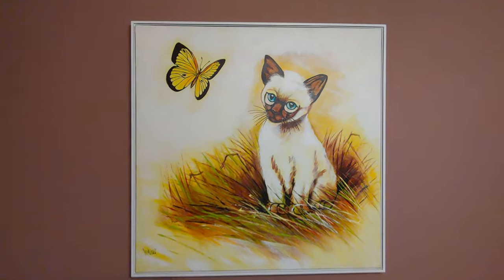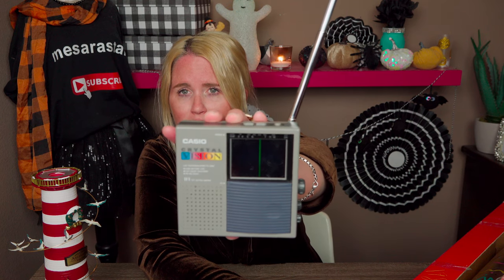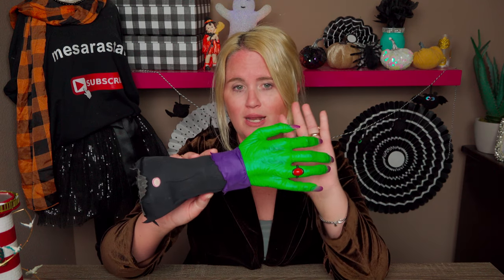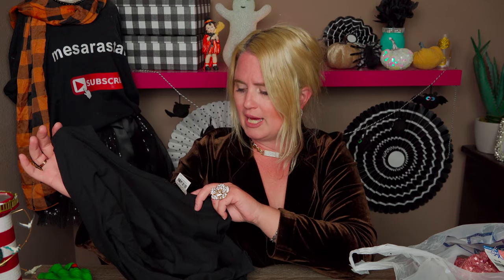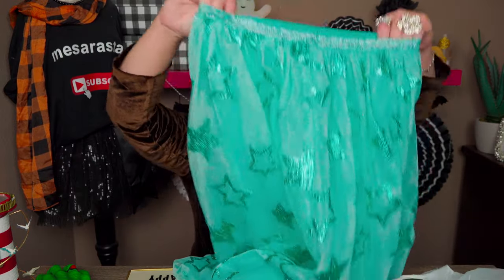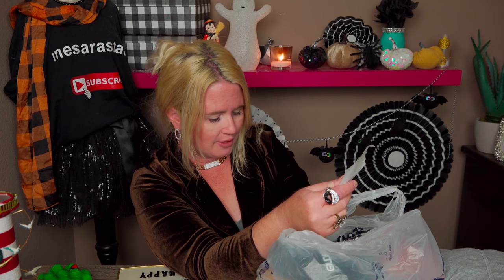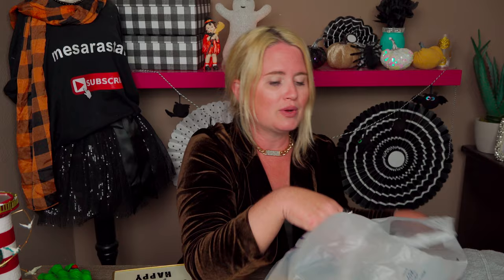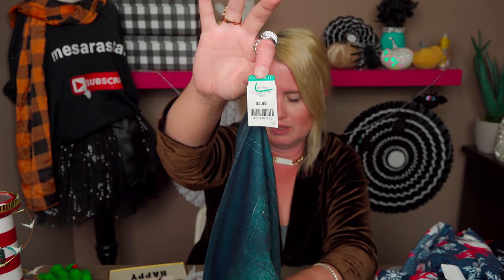50% off Goodwill HUUUGE Haul!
Hi friends! Thank you so much for being here!  I hope you all are doing well! Here is what I bought at the Goodwill at 50% off!!!  OI had a blast shopping the sale!  Hope you all are doing well!  Thanks so much for being here! Sara

Friend Mail:
MESARASTARR
9105 Bruceville Rd. 1A